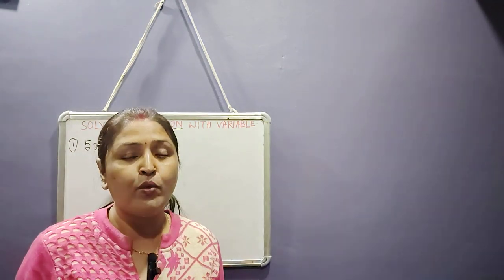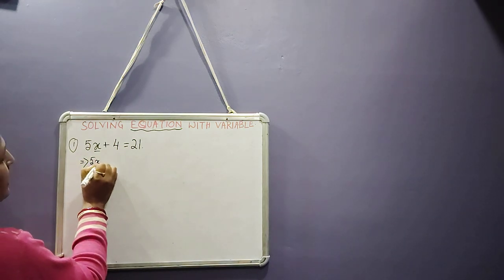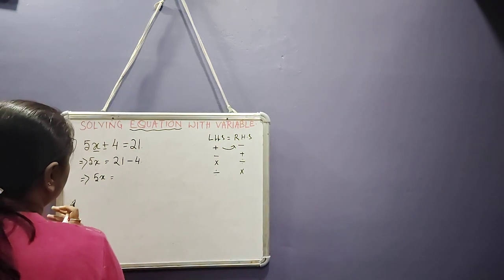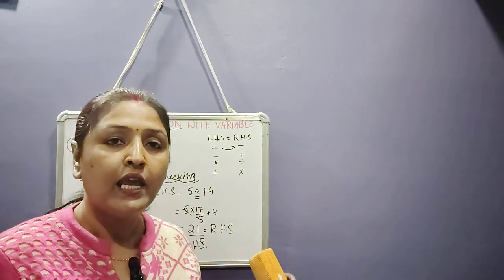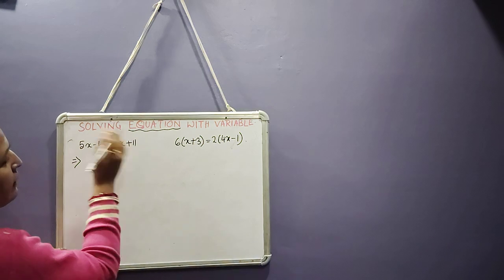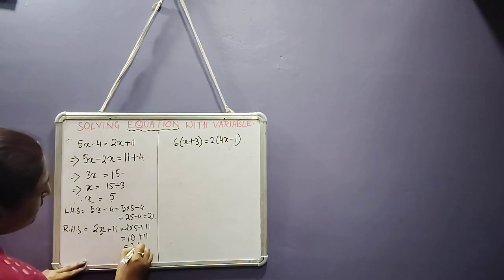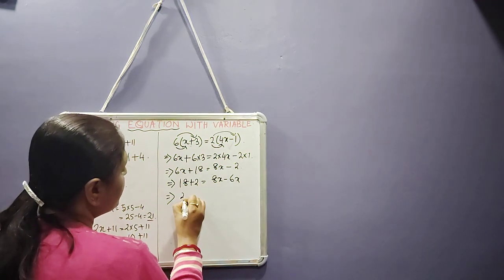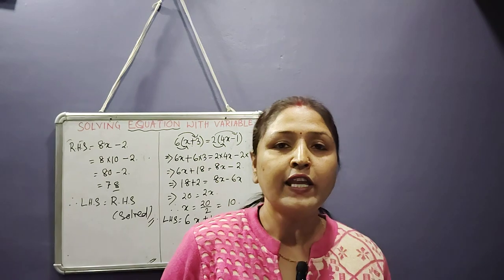Math Tricks to Solve Equations Faster#equation#maths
Welcome to An Intro to Solving Equations with Variables on Both Sides  , Need help with how to solve equations with variables on both sides? You're in the right place!

Whether you're just starting out, or need a quick refresher, this is the video for you if you're looking for help with solving multi-step equations.with examples of equations with variables on both sides and explain how to solve them.

✅ More Videos Related to this Topic:
Solving One-Step Equations =     • How to Solve One-Step ...
Solving Two-Step Equations =     • How to Solve Two-Step ...

Hopefully this video is what you're looking for when it comes to solving equations with variables on both sides.

Have a great rest of your day and thanks again for watching!  and most importantly don't forget to click on to the bell 🔔 icon
✌️✌️✌️# equation,algebric expression